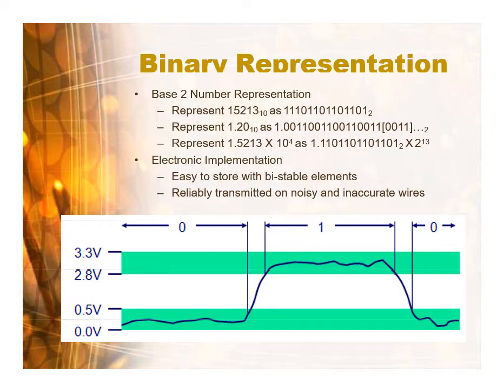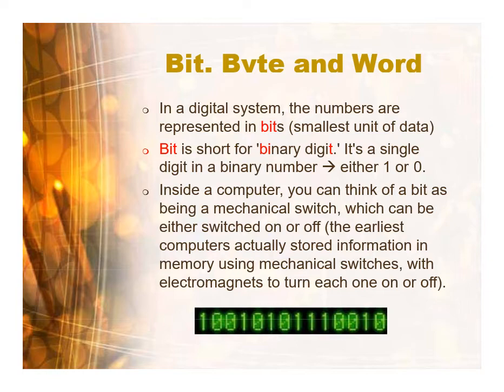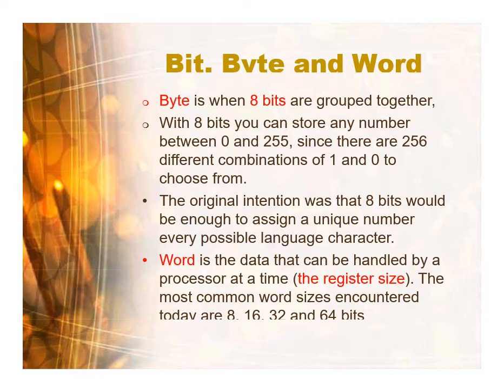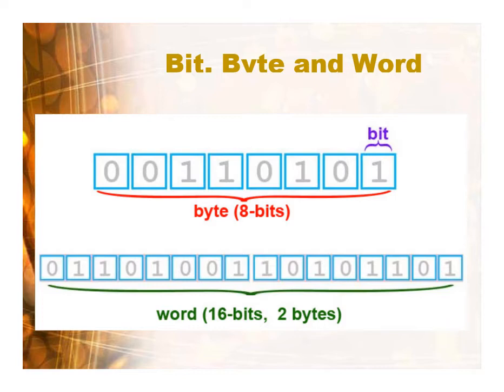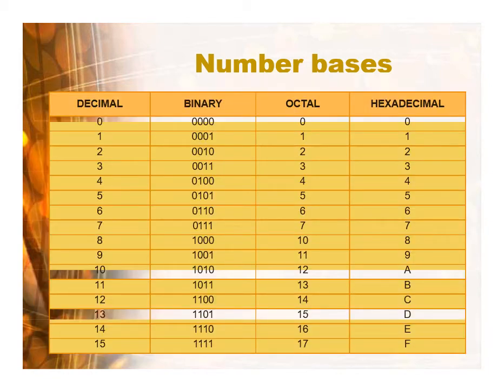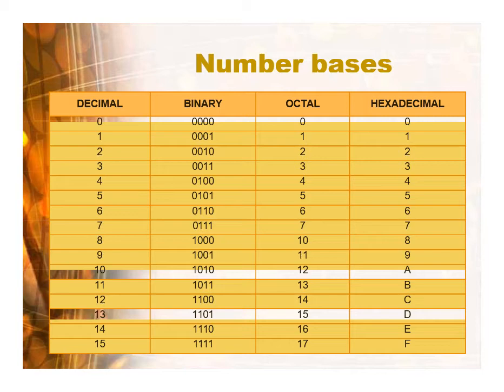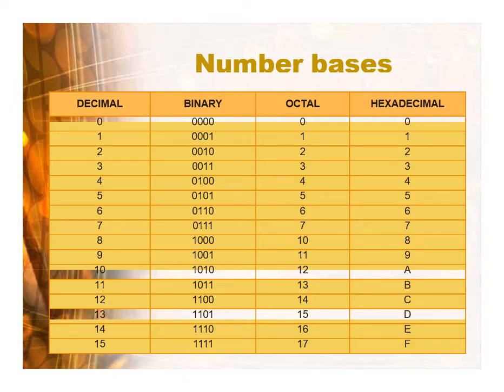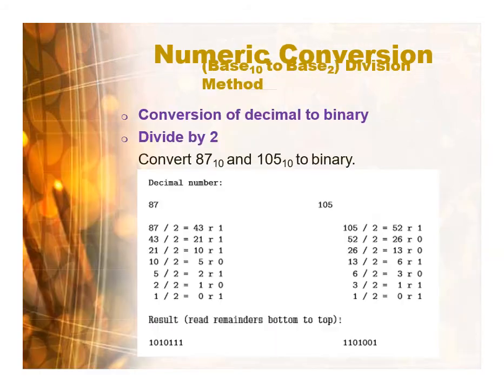CSC429-Chapter 2:Numbering System